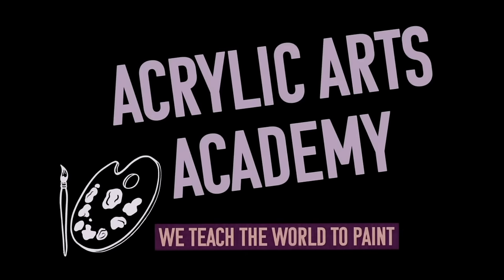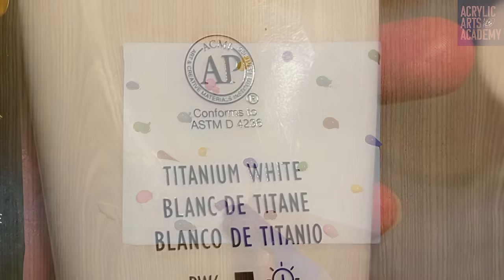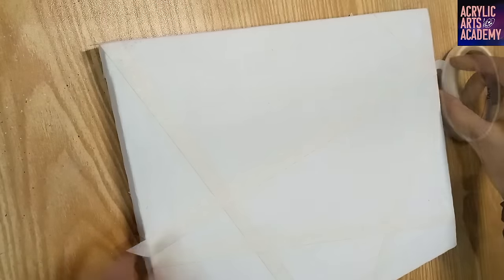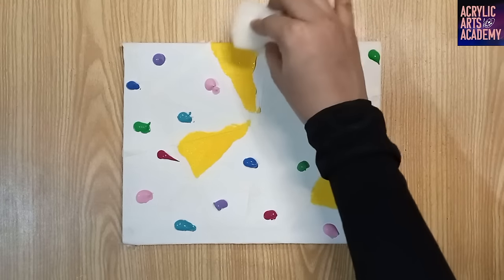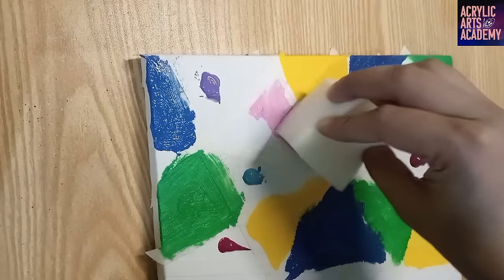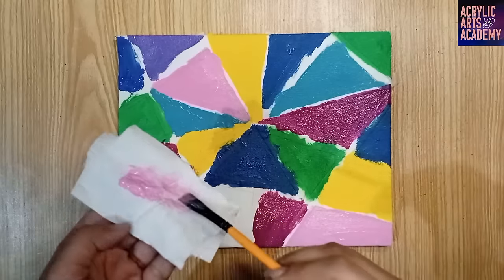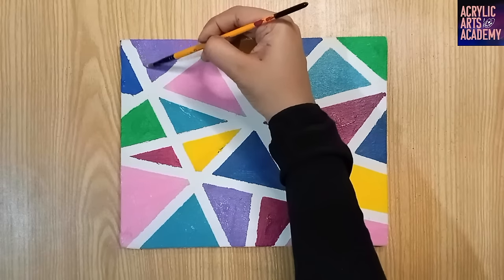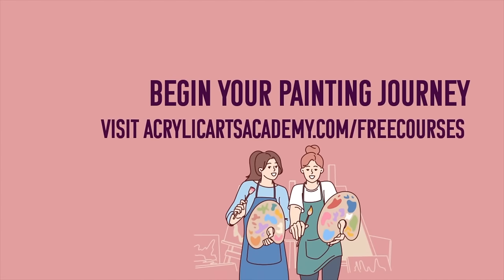Easy Abstract Painting for Beginners:Masking Tape Method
Welcome to Acrylic Arts Academy’s easy abstract acrylic painting tutorial, where we’ll delve into abstract art with a twist - utilizing masking tape to craft a distinctive zigzag design! With our simple step-by-step guidance, even beginners can hone this innovative method and unleash their creativity on an 8x10 canvas. Let's embark on our journey to abstract painting together!

You’ll need the following materials:
Stretched Cotton Canvas Size 8 by 10 inches
Acrylic Paints: Magenta, Medium Yellow, Light Green, Cobalt Blue, Turquoise Blue, Pink, Light Purple, Titanium White
Brushes and Tools: half-inch thick Masking Tape, a half-inch Flat Soft Brush, a number 1 size Detailing Brush, Sponge, Tissue Paper

Visualize and outline a zigzag pattern on the canvas, then firmly apply the half-inch masking tape over these lines, preventing paint seepage underneath. Repeat each section until the entire canvas is adorned with your zigzag design.

Now, the real thrill begins! Dispense drops of various acrylic paint colors onto each masked canvas section. Utilize a stationary sponge to spread colors within the boundaries, ensuring no delicate intermixing.

Let your creativity flow! Alternate sponge sides when applying different colors to prevent blending. Experiment with brushes to distribute the remaining colors, discovering your preferred technique. Remember to cleanse your brush after each color switch.

Patience is paramount! Once all sections are painted, allow the canvas to dry thoroughly. Then, gently peel off the masking tape at a 45-degree angle, avoiding tape tearing or paint lifting. Touch up any imperfections with a small brush and matching paint.

Ensure your painting surface is clean, dry, and dust-free for a flawless finish before applying masking tape. This practice enhances tape adhesion and prevents paint seepage. Press down the tape edges firmly to create a secure seal. We recommend practicing on a small area before tackling your main artwork.

Congratulations! You've mastered the innovative technique of crafting an abstract zigzag design with masking tape. We hope this tutorial ignites your creativity and emboldens you to explore various techniques in your acrylic painting journey.

Take a Free Painting Course

Share your questions or experiences in the comments below. Your feedback is invaluable to us, and we're thrilled to accompany you on your artistic voyage. Thank you for joining our tutorial; happy painting!

Read it for free with a trial of Kindle Unlimited on us!